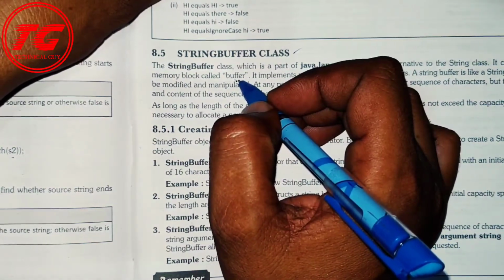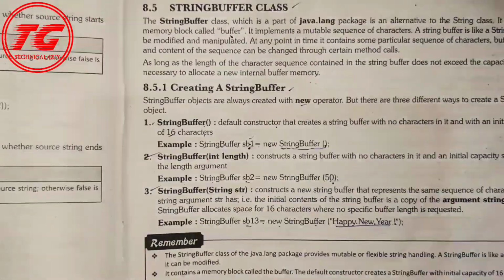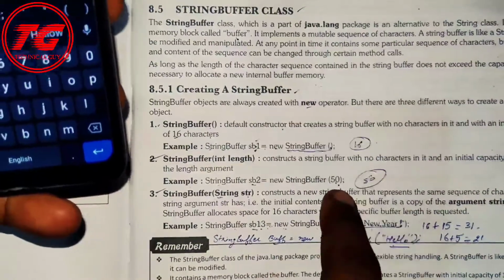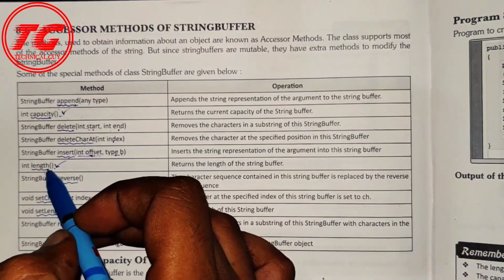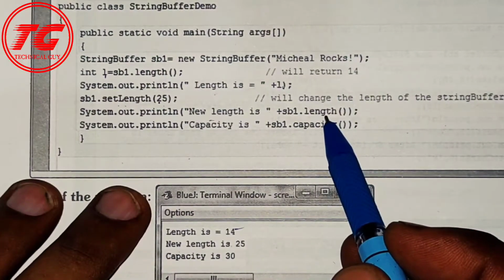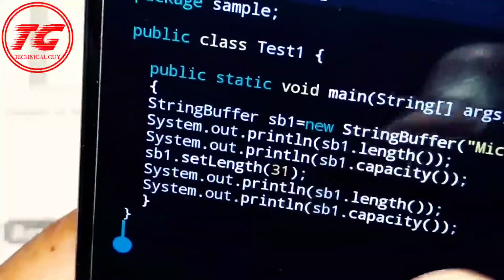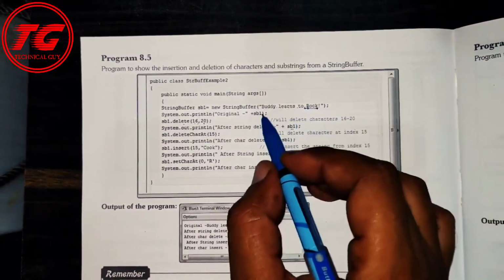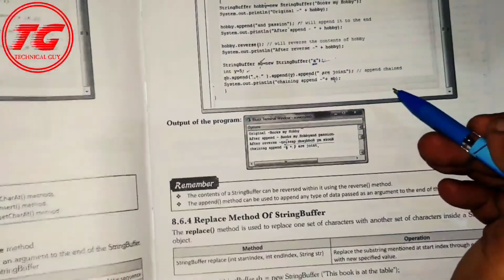🔥StringBuffer🔥 class in java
Class Xth ICSE Board
Computer Applications
"Creating mutable string objects"